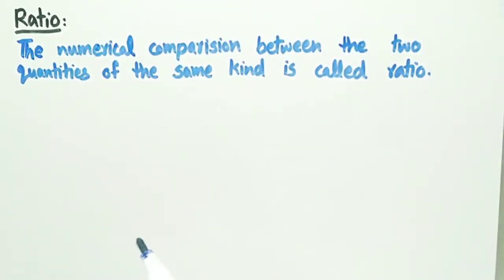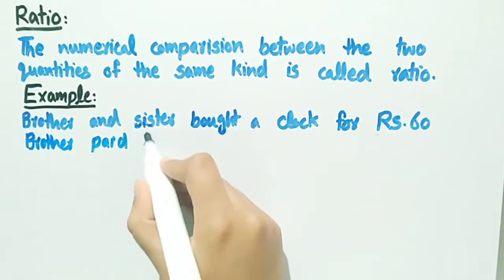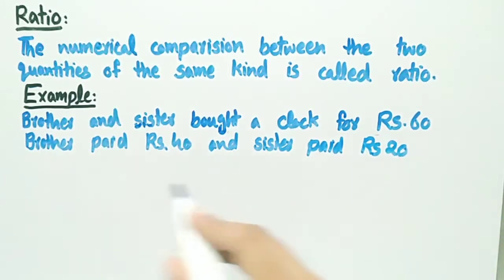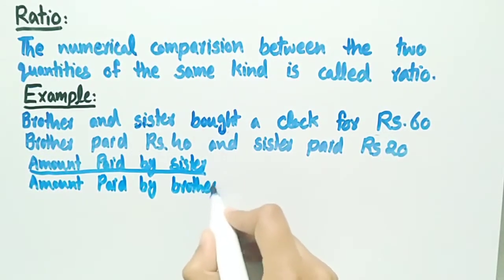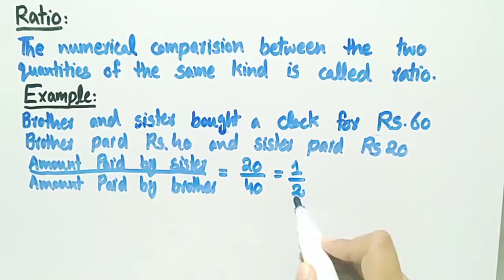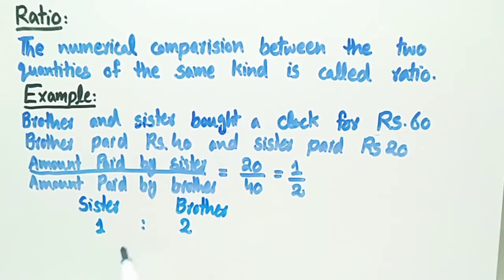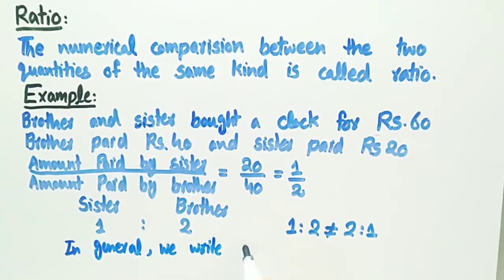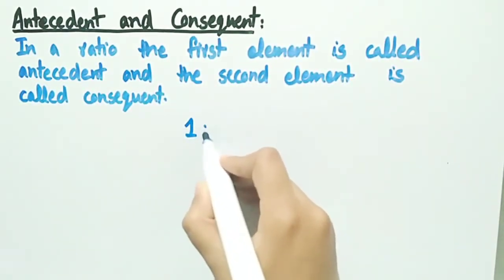What is Ratio | Ratio and Proportion | Antecedent | Consequent | Pythagoras Math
In this video we discussed what is ratio, antecedent and consequent.